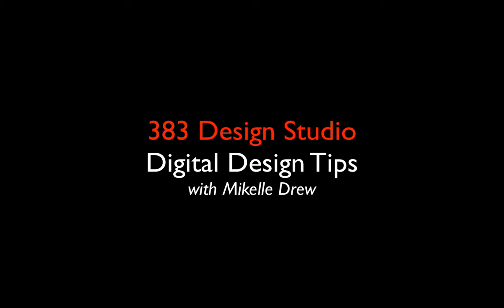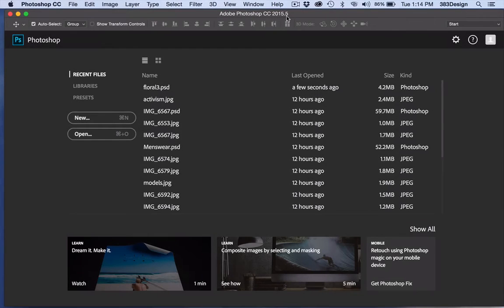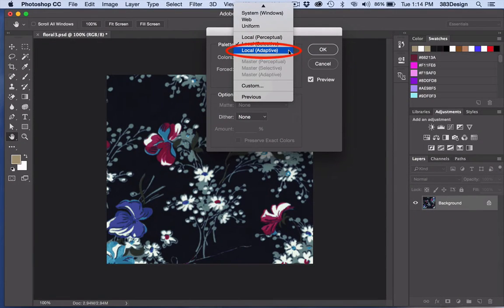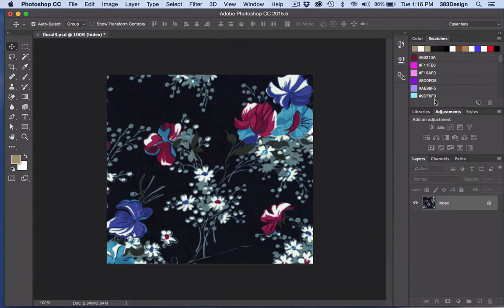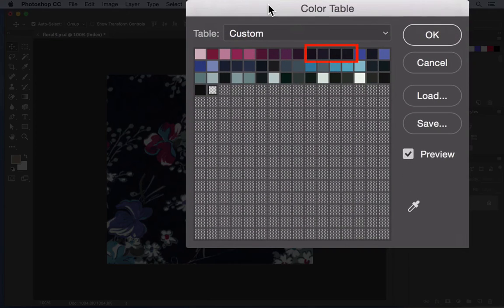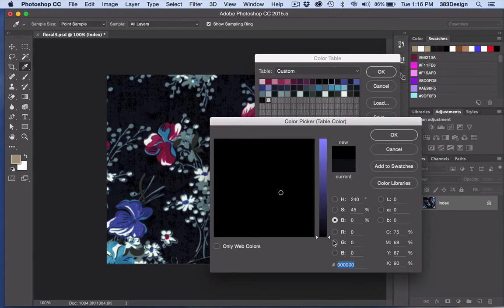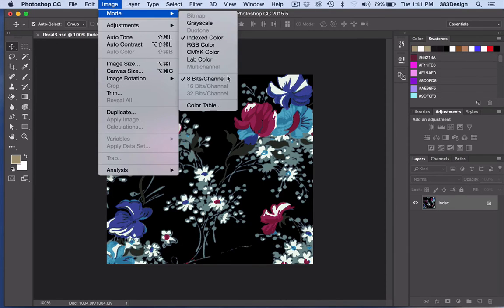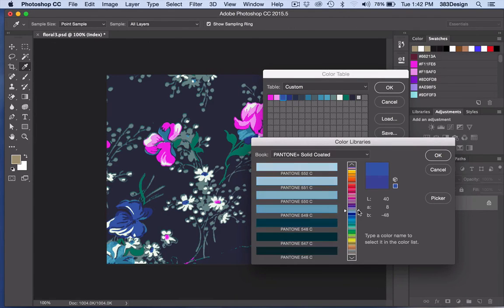How to Recolor a Textile Pattern Design for Fashion in Photoshop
Do you know how to use indexed color in photoshop to recolor a textile pattern design for fashion? This pattern design tutorial will show you how to use Indexed Color in Photoshop to change the colors in your pattern. This is an excellent tutorial in photoshop for fashion design and pattern design in photoshop.  This is also a great way to do color separation in photoshop.

New to Illustrator for Fashion? Take my new Beginner, online course and save $50:
Or take a LIVE, online course with me!